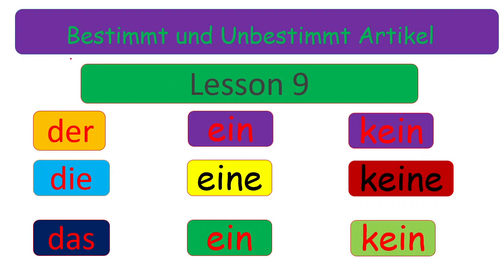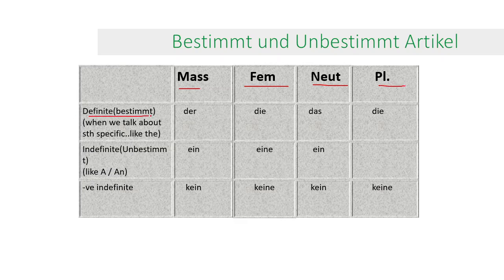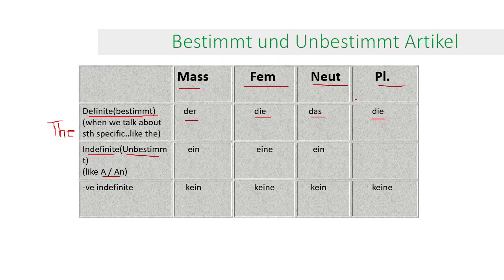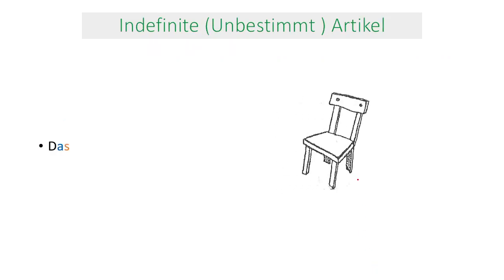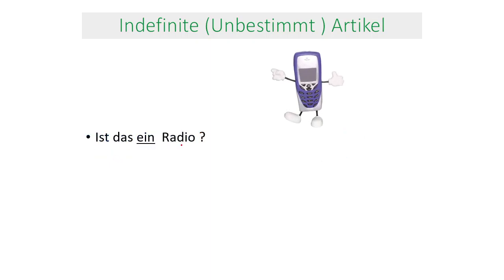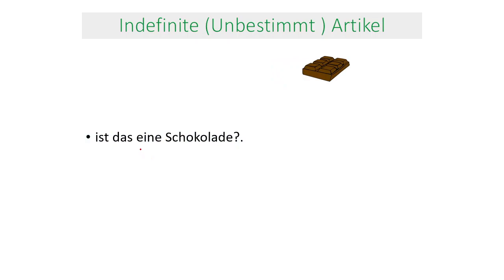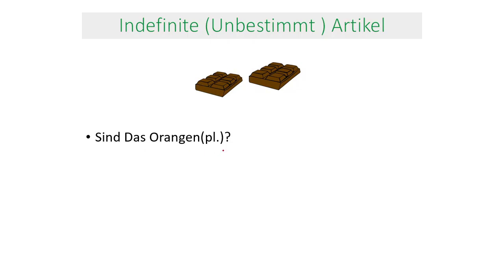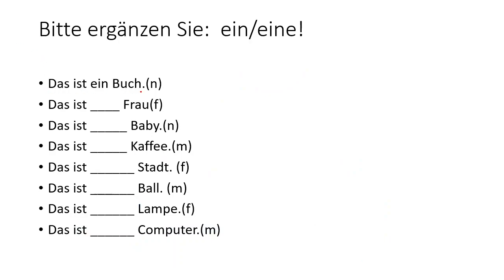Learn German | bestimmte Artikel | der, die, das | unbestimmte Artikel | German for beginners | A1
Learn German / Learn German for beginners / Learn German online for beginners

Learn German Grammar -  I will  help you learn German in a quick and easy way.

In this lesson I will guide you through the Artikel  in German langauge.
Articles in German - German Articles are very important when it comes to speaking/writing. There are three Genders in German, and all of them get an article - der, die or das. At the same time, there are either definite, indefinite or negative articles in German.

Similarly like the last lesson, in this lesson you will learn with example.

We are the SWS German and we have lots of German learning content for you! 😃